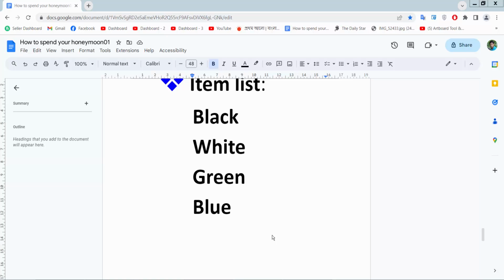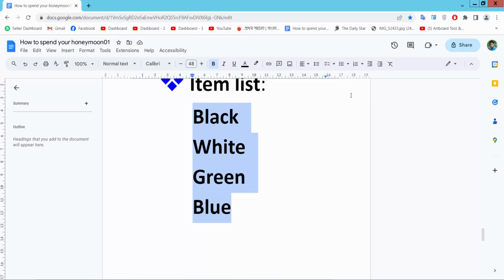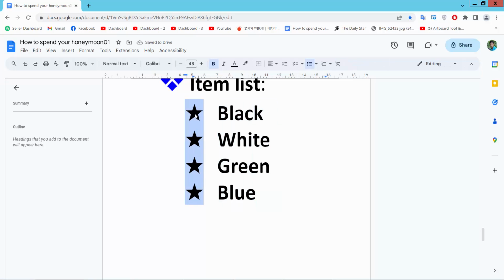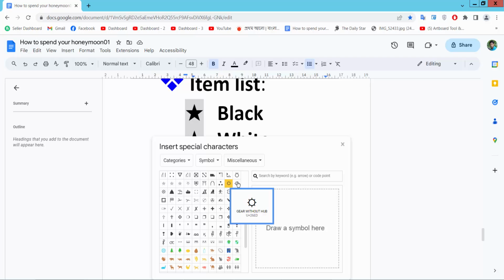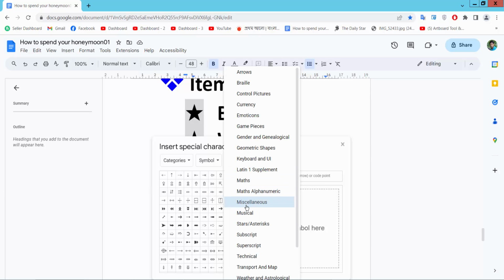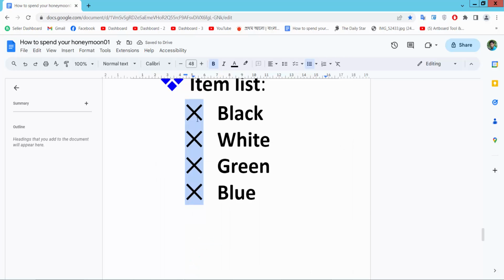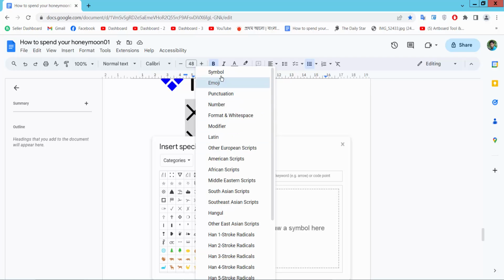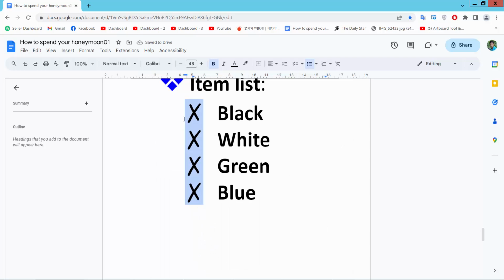How to add cross symbol bullet points in Google Docs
Hello everyone, Today I will show you, How to add cross symbol bullet points in Google Docs.